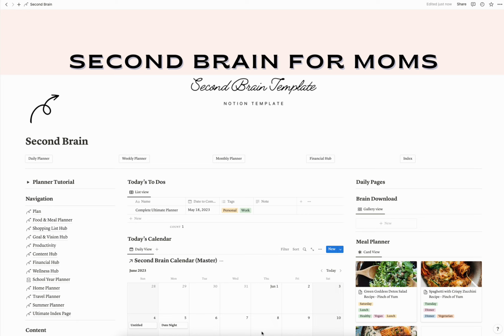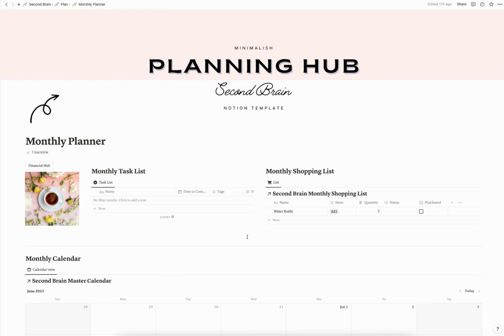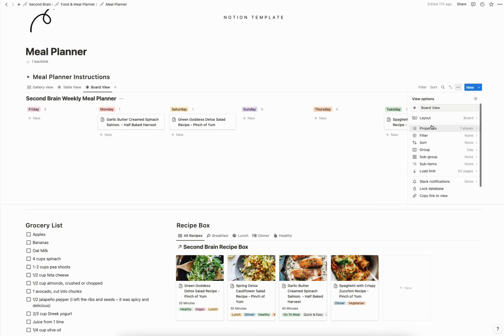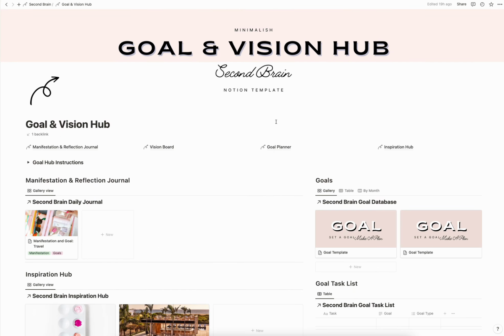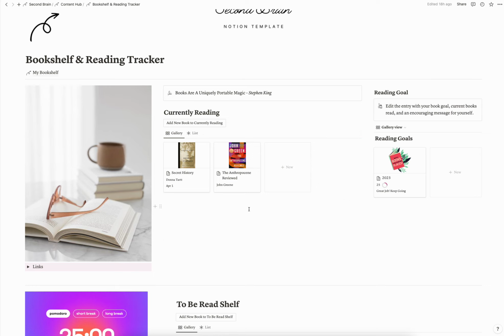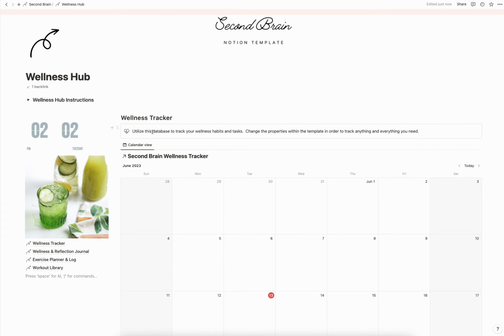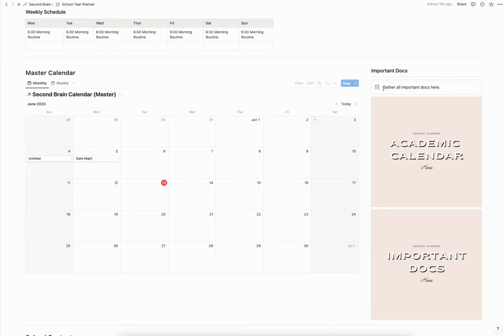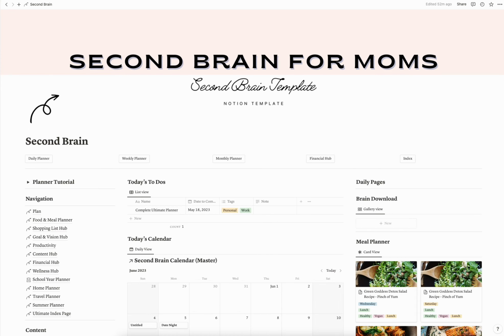Second Brain Notion Template | Notion Template for Moms, Dads, and Families